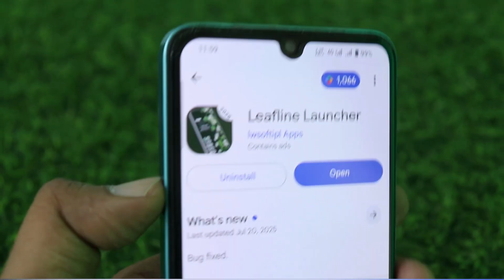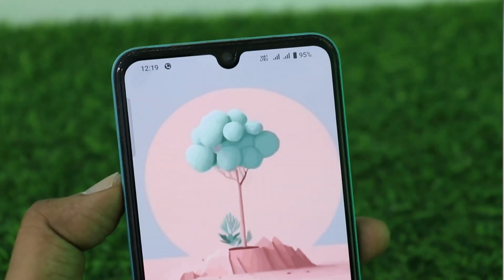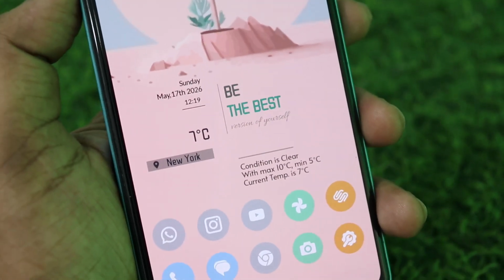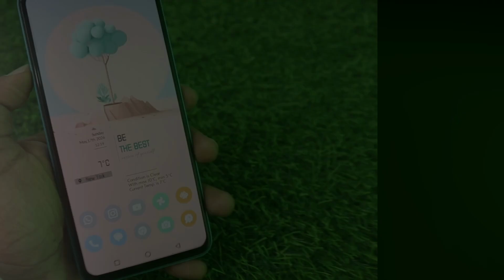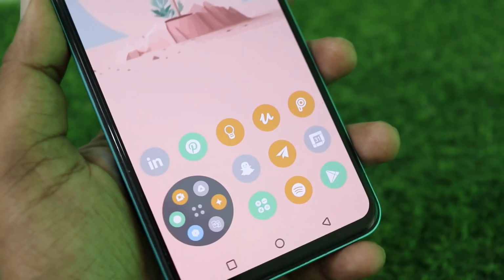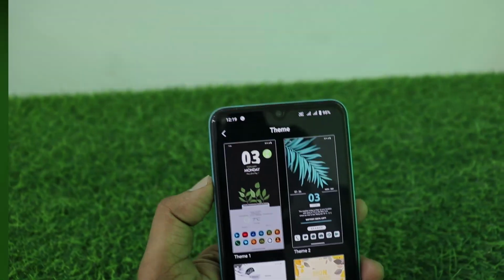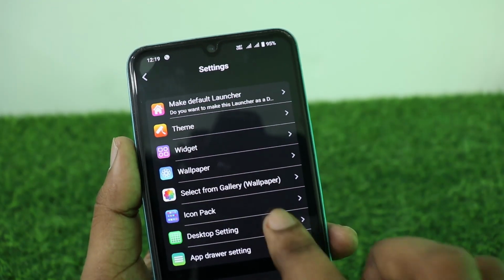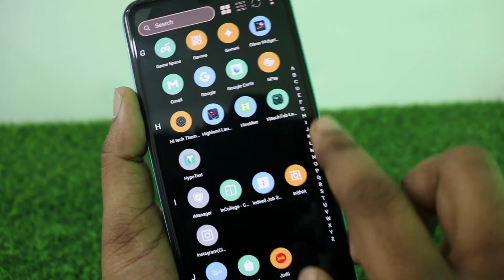Pink & Blue Android Launcher Setup That Actually Looks Good